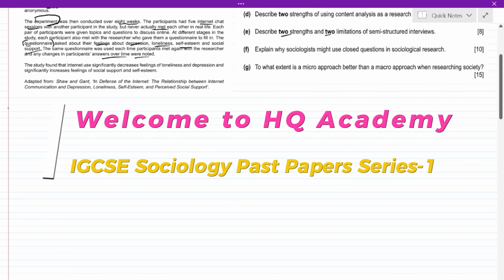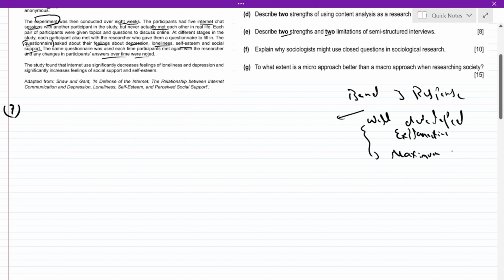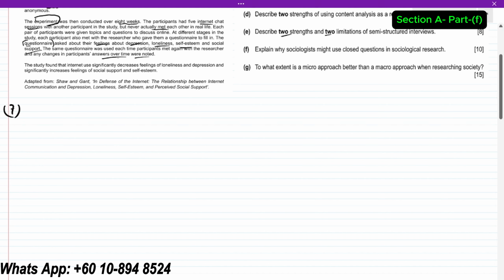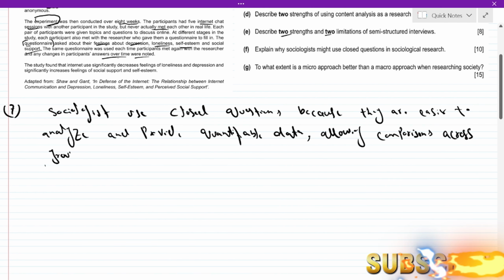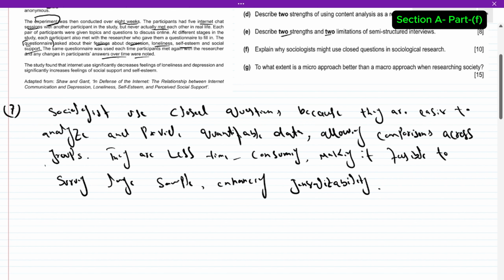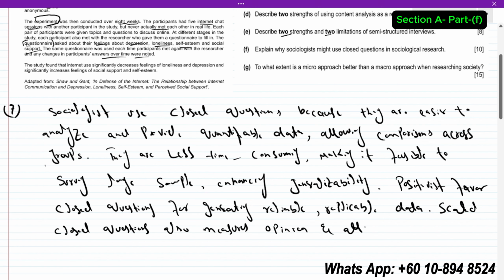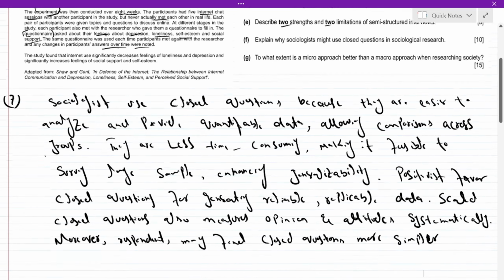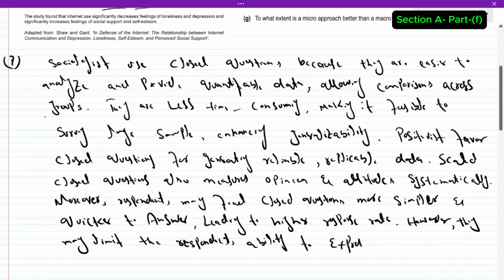4. Paper#1 IGCSE Sociology -Paper | May/June #2021 |- 0495/11- Section-A Part (f) - 10 Marks Attempt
🔍Welcome to our latest educational video, where we delve into the Cambridge IGCSE Sociology Paper 1 from the May/June 2021 exam series (0495/11), focusing on Part (f), a 10-mark question. In this segment, we explain why sociologists might use closed questions in their research.

We discuss their advantages, such as ease of analysis, the ability to provide quantifiable data, and facilitating comparisons across different groups. Closed questions are less time-consuming, making it possible to survey large samples and enhancing the generalizability of findings. Positivist sociologists favor closed questions for generating reliable and replicable data. Additionally, scaled closed questions can systematically measure opinions and attitudes, while respondents may find them simpler and quicker to answer, leading to higher response rates. However, we also consider the limitations, such as restricting the respondents' ability to express nuanced perspectives.

Join us as we break down these key points to help you better understand the application of closed questions in sociological research.

Watch Complete A-level 1, 2, 3, & 4 Past Papers Series

Paper 2
Unit 4: Family
Unit 5: Education
Unit 6: Crime, deviance and social control
Unit 7: Media

Unit 3: Microeconomic Decision Makers
Unit 4: Government and the Macroeconomy
Unit 5:  Economic Development
Unit 6:  International Trade and Globalization